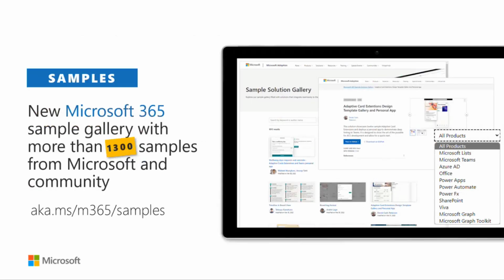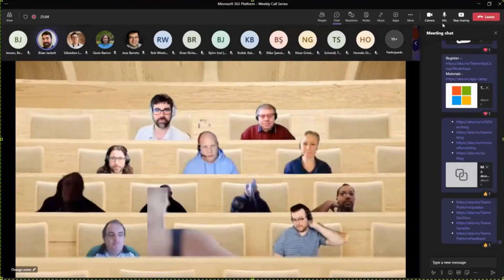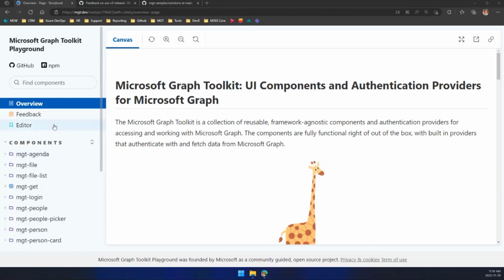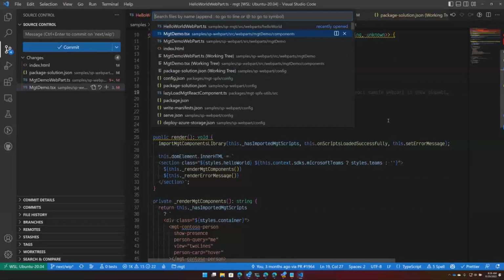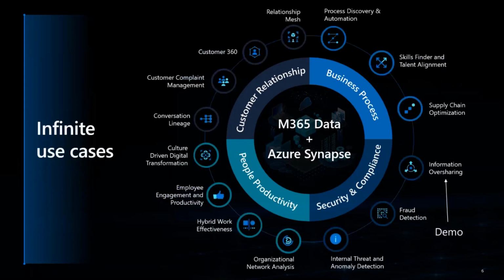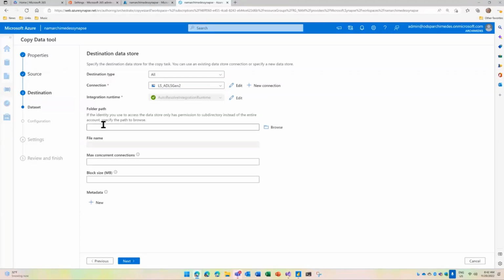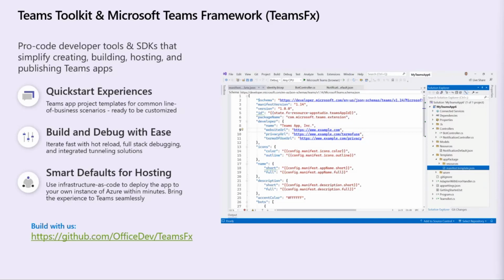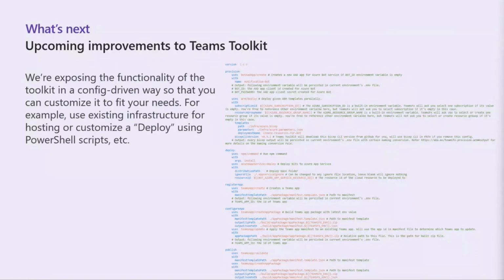Microsoft 365 Platform Community Call – 29th of November, 2022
Microsoft 365 platform community call delivered on November 29th.  Three demos - Preview updates on Microsoft Graph toolkit v3.0, Scale access to Microsoft 365 data with Microsoft Graph Data Connect, and What’s new in the Microsoft Teams Toolkit – Fall, 2022.   Register for upcoming Sharing is Caring events in January.  Getting started assets for Microsoft 365 developers – free E5 developer tenant and training modules.  4 Platform articles, 1 Teams platform documents and 1 in-depth conversation were delivered this week!   The host of this call was Brian T. Jackett (Microsoft) | @BrianTJackett.   Q&A takes place in chat throughout the call.